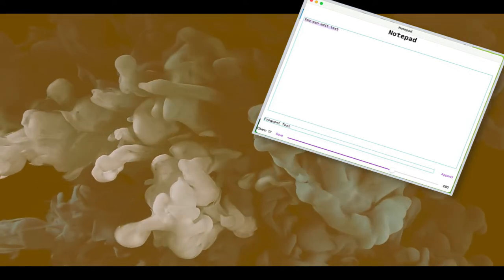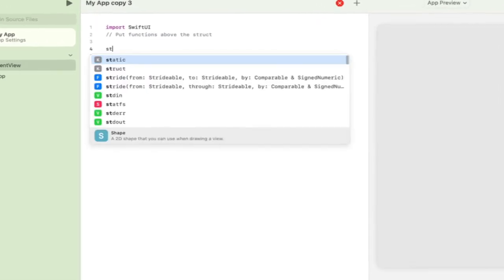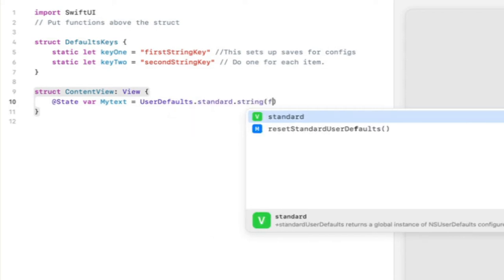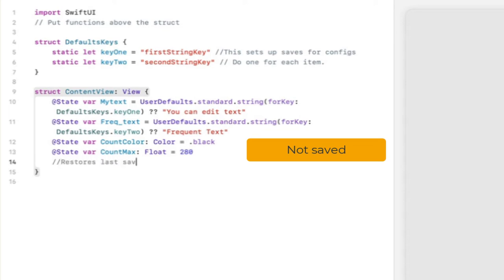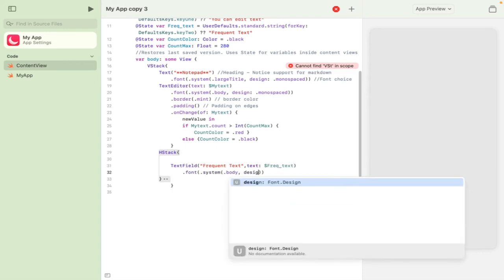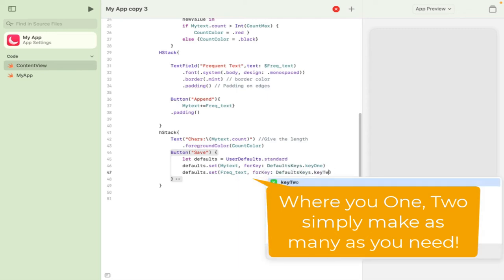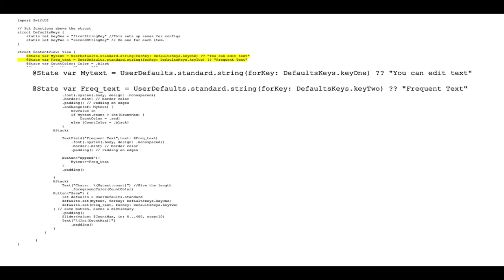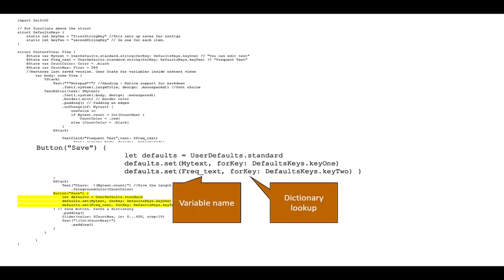How to save a file in Swift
(Works in Swift 4.1 and above)

My code still works, so do feel free to follow along.

This video shows you how to save in Swift Playground 4.1. The demo includes the full code for a Notepad app to give you a real demonstration of what you can do.

0:00 Intro
0:33 Setup keys for saving
0:55 Loading previous values
2:21 Save button
3:00 Detailed guide to the commands

This is intended for beginners and if you need to save larger amounts of data, then it is worth investing the time to learn how to use databases.